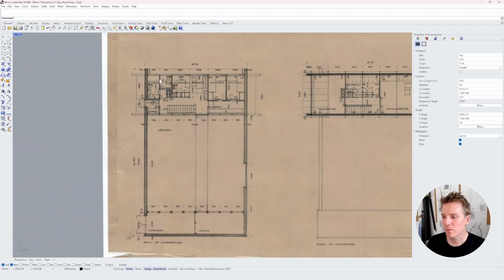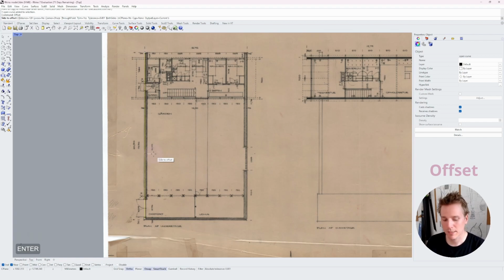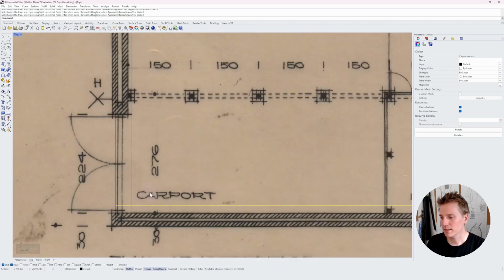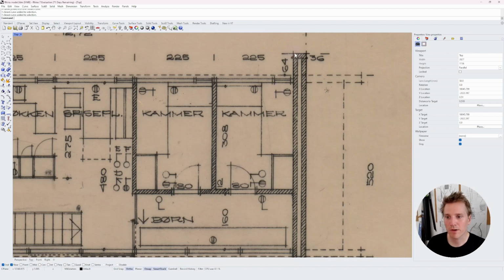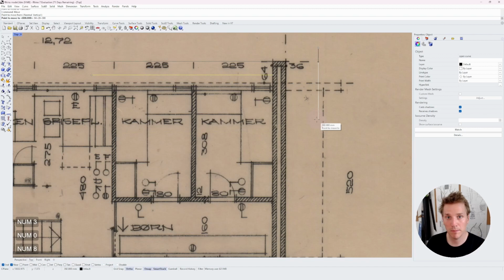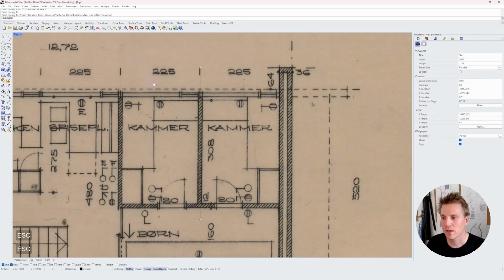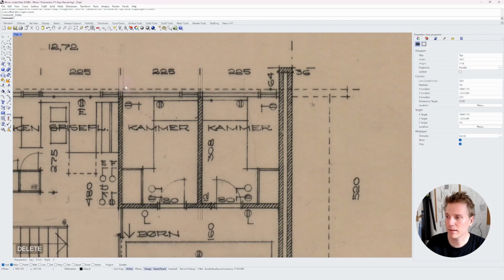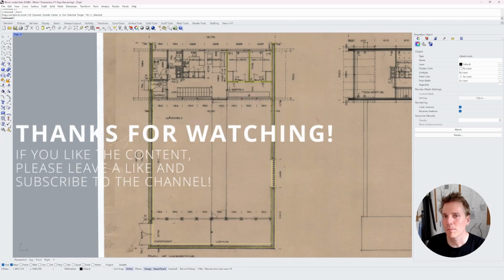Rhino3D for ARCHITECTS | Absolute Beginner Tutorial Series, Part 06 [ENG]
In this sixth part of the beginner tutorial series, we will be drawing the first walls on our plan drawing using new commands such as Copy, Offset, Trim and Move.

This series is aimed to architects and architecture students, who are completely new to Rhino and want to get started with 2D drafting and 3D modeling.

My name is Rune Wriedt, and I am an architect from Denmark. I've worked and studied around the world, in places such as Copenhagen, New York City and Santiago de Chile. I've used Rhino3D at all the studios I've worked for and I hope I can help you learn this brilliant software, so that you can get a head start!

00:00 Intro
00:14 Outer perimeter
00:42 The Copy command
00:57 The Offset command
01:24 Quickly repeat a command
01:40 The Trim command
02:25 The Join command
02:46 Inside walls
05:17 Offset both sides
06:33 Outro